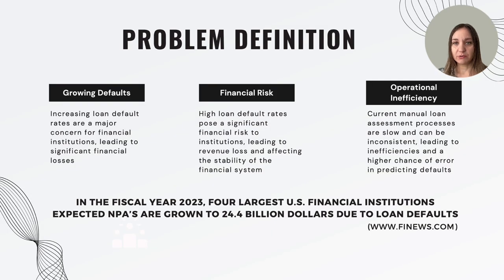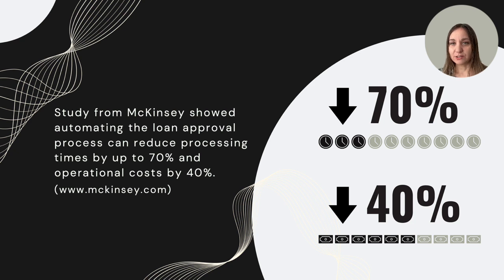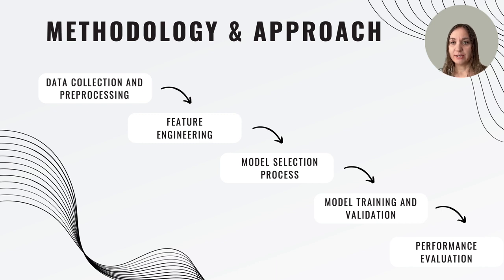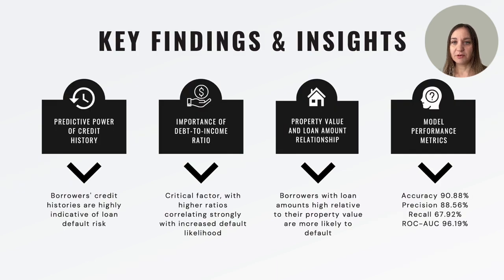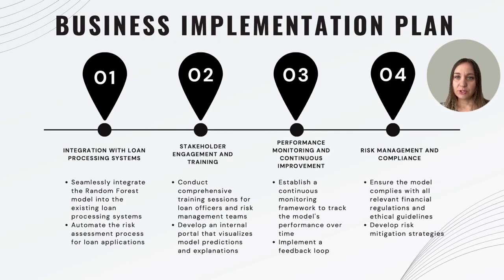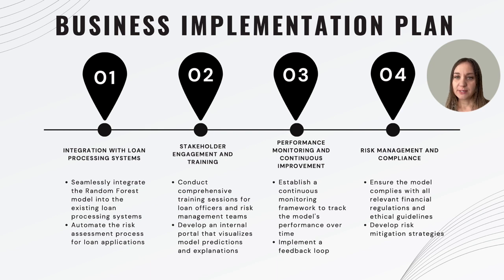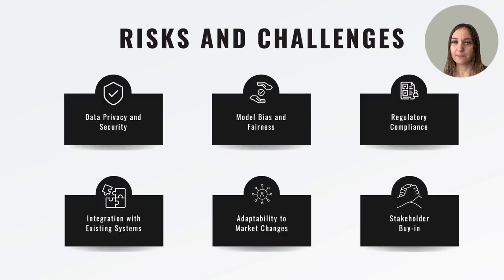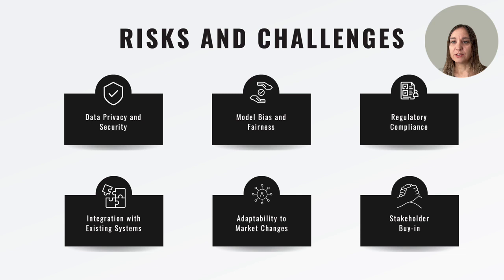Video presentation - Capstone - Loan Default